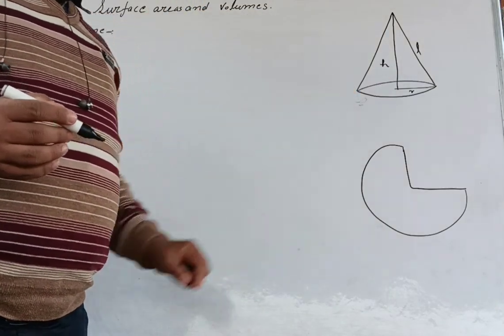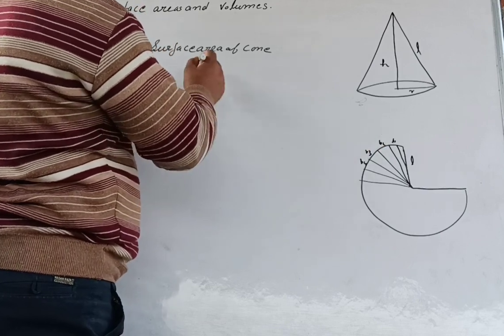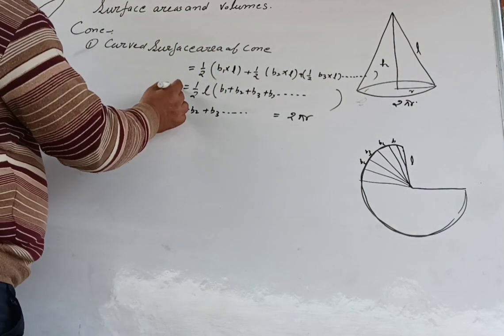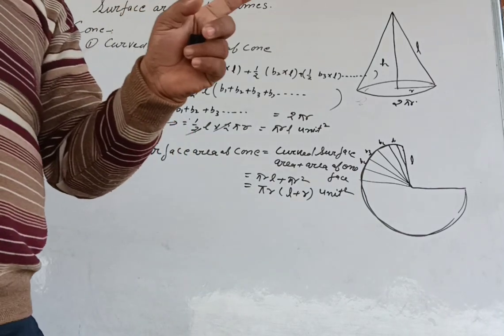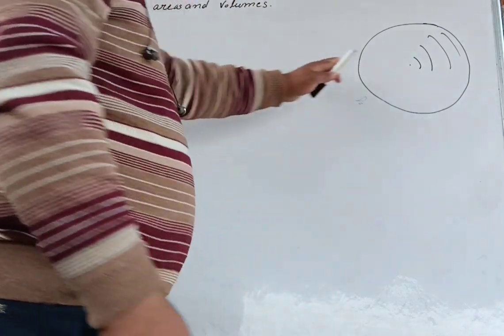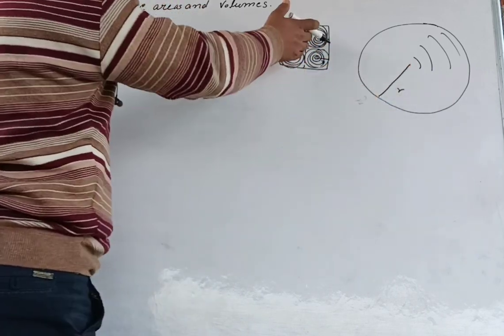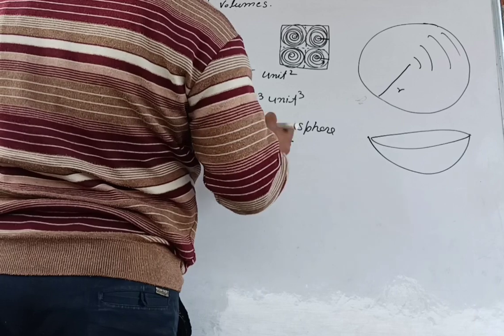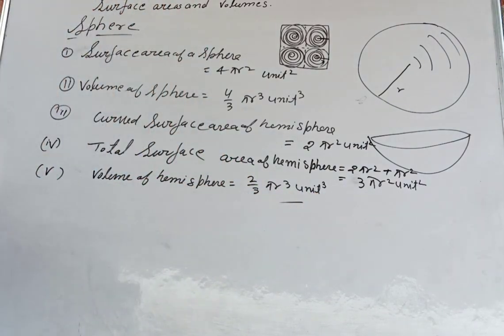HL ACADEMY MATHS WALA (MW) CLASS- 9&10 SURFACE AREA AND VOLUME FORMULAS OF CONE AND SPHERE